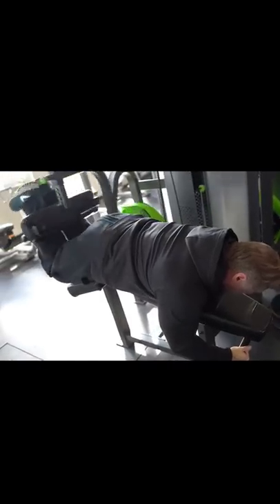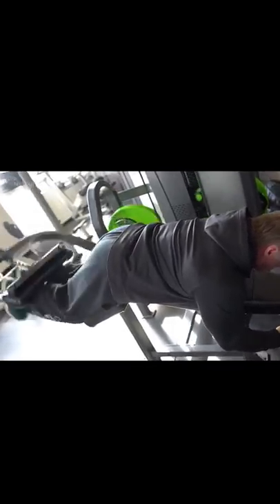Always leg curl first 🦵